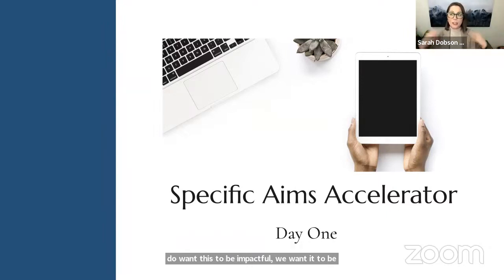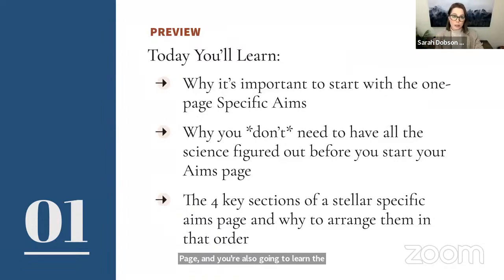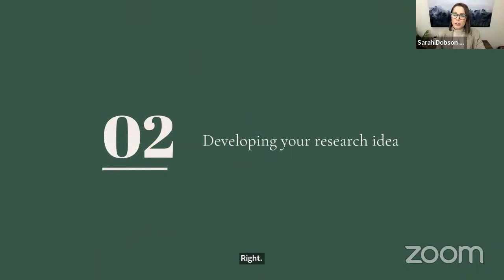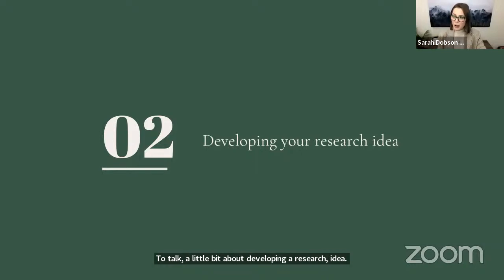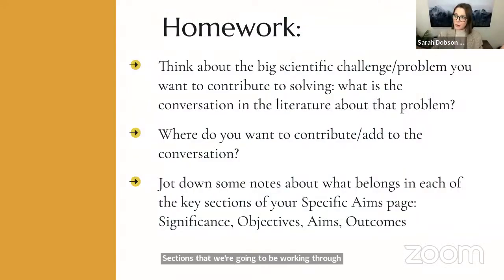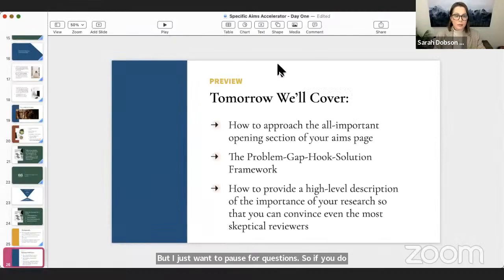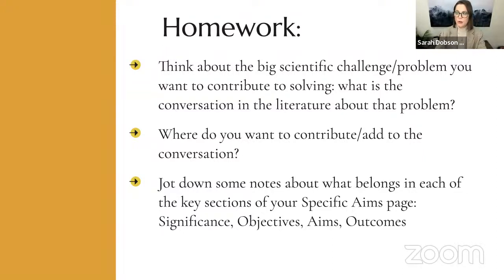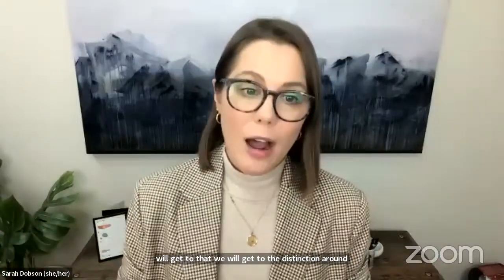Specific Aims Accelerator - Your strategy to write a successful NIH grant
Today we're talking about the big picture of why we start with the aims page and how to think about communicating your research idea.